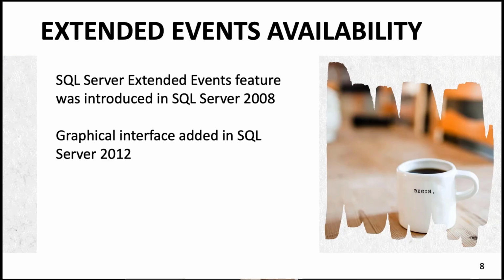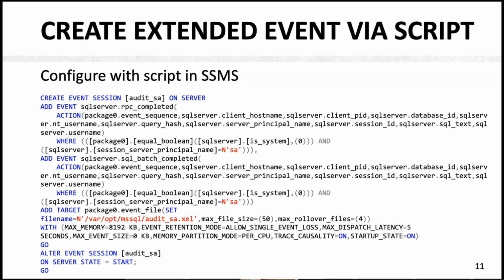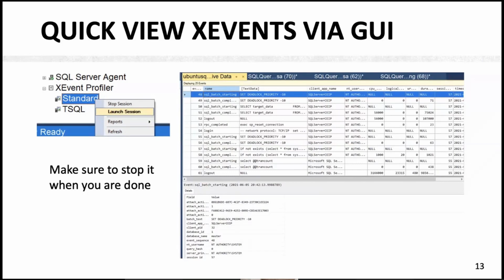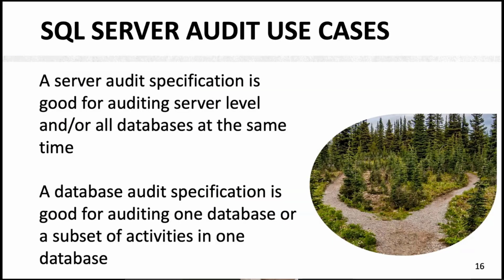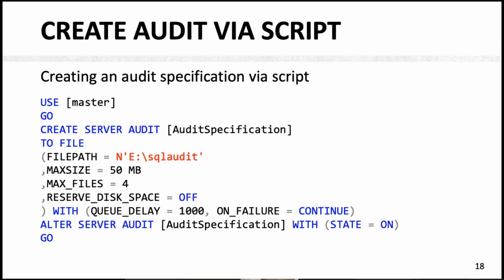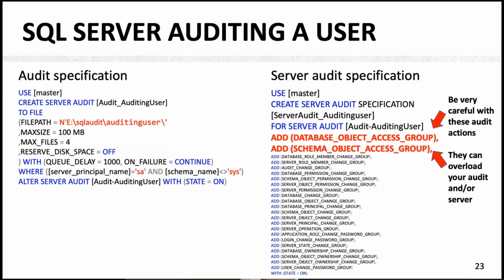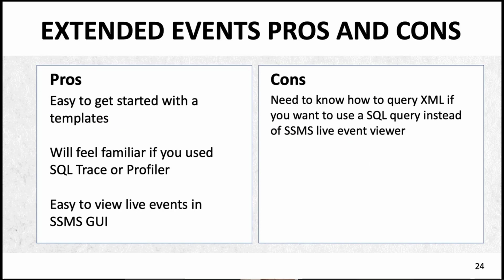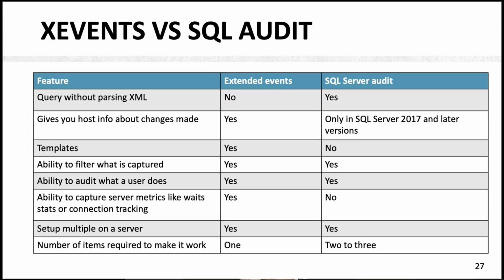Josephine Bush - How to Audit SQL Server for Free